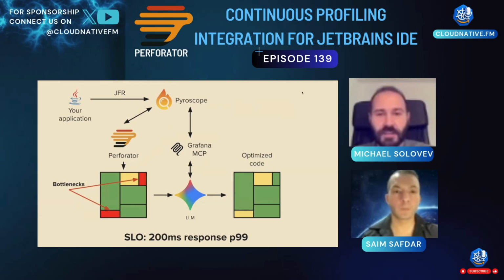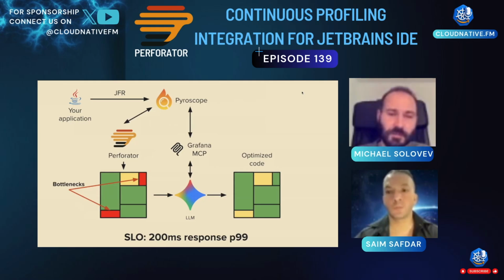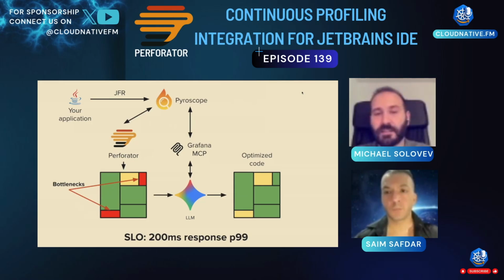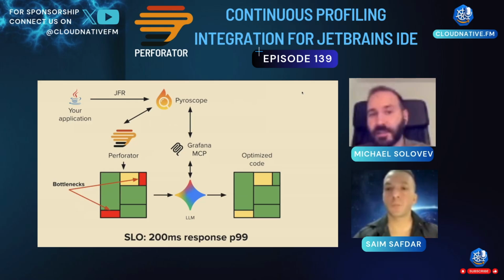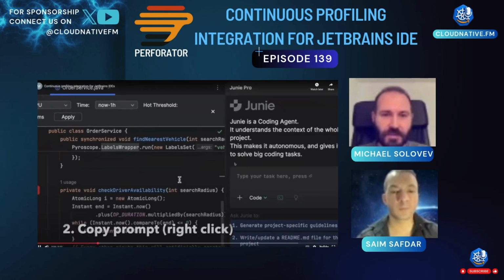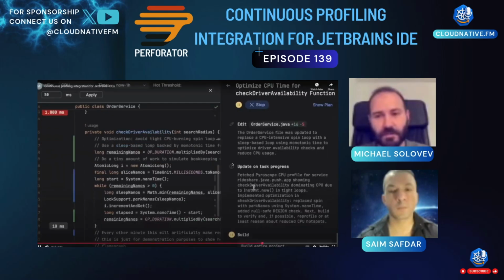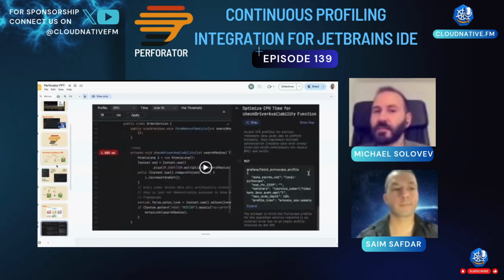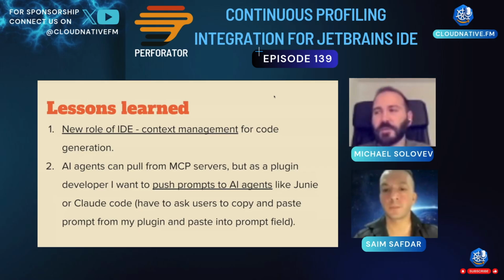Using Perforator for "Profile → Prompt → Patch" for Instant Code Performance Optimizations | Ep 139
In this episode of @cloudnativefm we're joined by Michael Solovev (creator of Perforator), who demonstrates how Perforator fetches continuous profiling data (via Pyrocope), allows you to copy a contextual prompt for a bottleneck, and then utilizes an MCP-enabled AI agent to request the profiling payload and automatically refactor the code, saving development time and surfacing real fixes, not guesses.

🔍 What is Perforator?
Perforator connects to real profiling data from Grafana Pyroscope (CPU & memory usage), and overlays meaningful performance metrics directly in your code. That means you can immediately see “hot spots” – the parts of your code that are using the most resources – without switching to external dashboards.

⚙️ Highlights/features:
- Inline badges next to methods showing CPU time or memory usage.
- Toolbar to switch between CPU vs. Memory, pick time windows, and adjust thresholds for what counts as “hot.”
- AI integration: Perforator automatically generates a performance-focused prompt that you can send to AI coding assistants like Junie or Claude Code. With a single click, you get an AI-ready suggestion to refactor your code for better performance.
- Supports Java & Kotlin.

💡 Why this matters:
- Developers save time: instead of guessing what to optimize, Perforator shows what real users are experiencing.
- Code becomes more efficient: fewer bottlenecks → faster apps, lower resource usage, and easier scaling.
- AI-powered refactoring makes it easier than ever to go from “problem” to “solution.”

▬▬▬▬▬▬ 👋 Meet our Guest 👋 ▬▬▬▬▬▬
Michael SOLOVEV: Engineering Manager and Creator of Perforator.
Sandbox Projects,
Continuous Profiling:

If you'd like to be our next guest, schedule a convenient time slot We'll discuss further details.

▬▬▬▬▬▬ 🔔 Other Channels 🔔 ▬▬▬▬▬▬
🎤 Cloud Native Islamabad:  ​@CloudNativeIslamabad

▬▬▬▬▬▬ ⏱️ Chapters ⏱️ ▬▬▬▬▬▬
0:00    Agenda
1:10    Welcoming Michael 👋
2:51    Intro and Use Cases for "Perforator"
5:40    Why add profiling to your Observability stack?
6:51    What is profiling, and what does it mean for Observability?
10:35  How profiling turns frequent sales and less forensic?
13:40  Developer Workflow?
14:45  Pre-reg running "Pyroscope"
15:00  "Perforator" workflow
17:05  "Perfortaor" + Running MCP server
20:11  Compatibility
20:54  "Perforator" in Jetbrain Marketplace
21:10  Lessons Learned
23:09  "Perforator" Git Rep
23:32  Contributions are welcome
24:00  Host Reviews and Summary
26:35  PL support for "Perfortaor"
28:31 "Perforator" and Cloud Native requirements
30:00 What's new progress?
31:10 Wrap up
31:45 Until next time